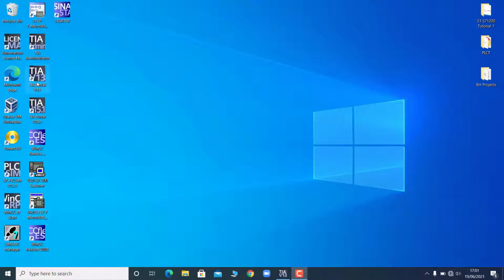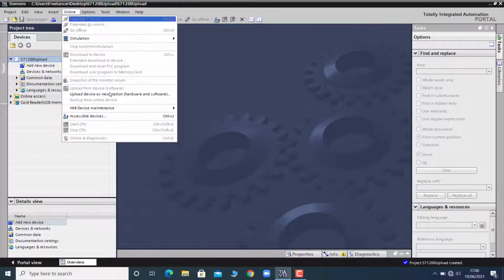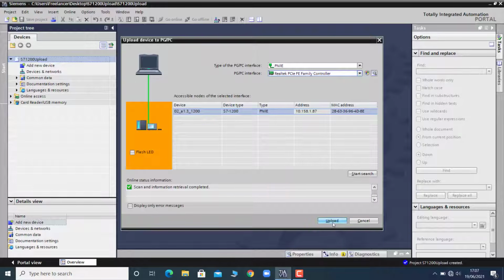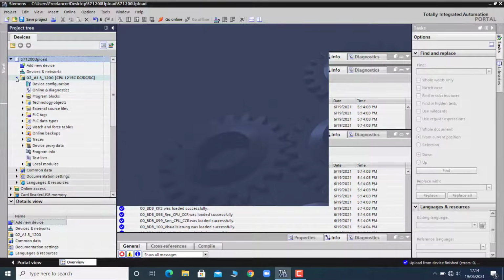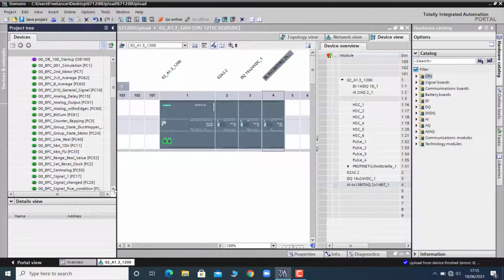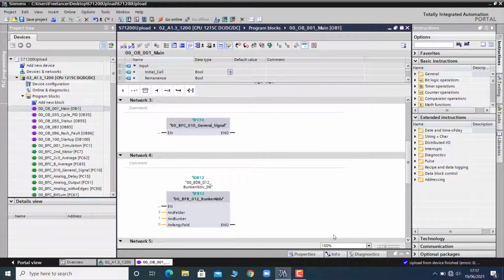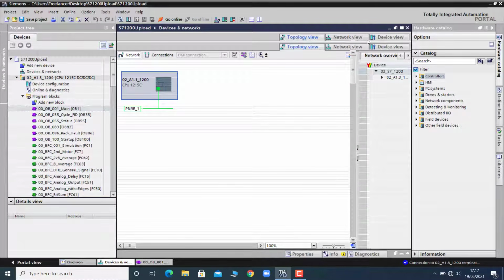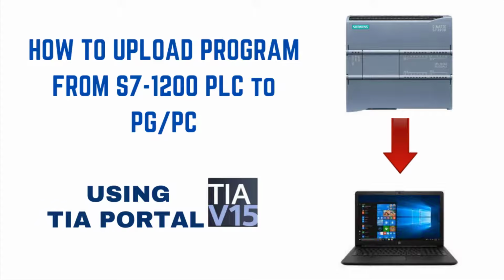Siemens SIMATIC S7-1200 PLC || How to Upload program from S7-1200 Siemens PLC using TIA portal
Here i will demonstrate how to take the back up of an S7-1200 PLC Program. Every PLC has its own deivce, network and logic configuration. Using TIA portal, i will upload PLC configuration and save all these configurations to my PG/PC.